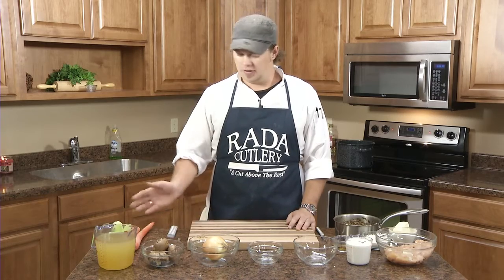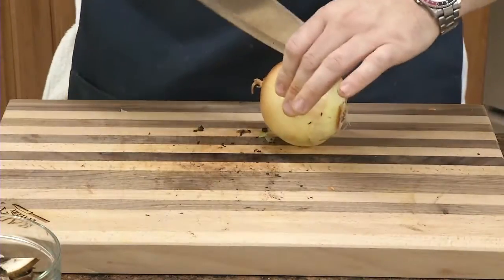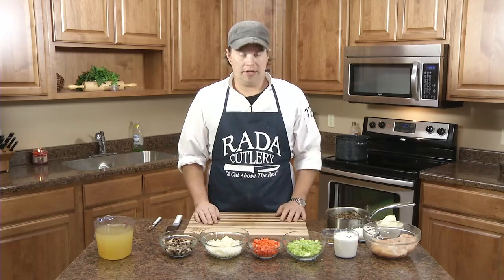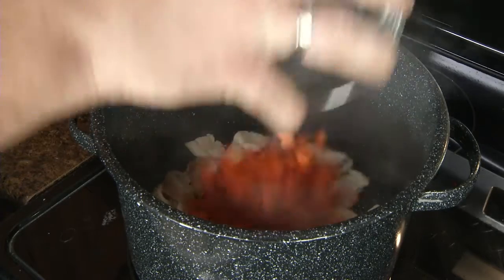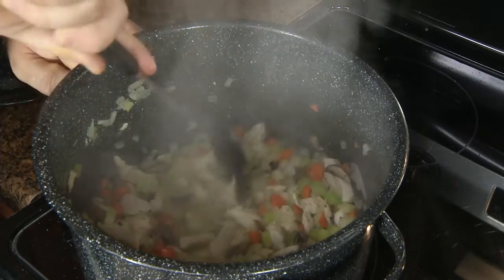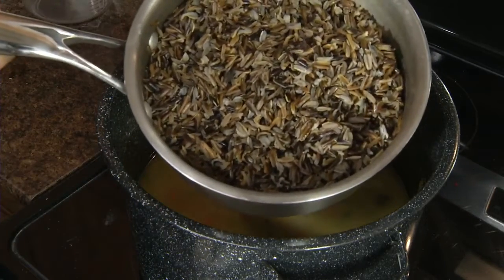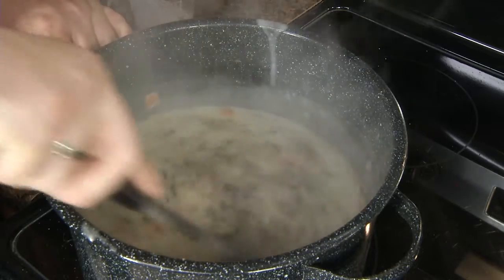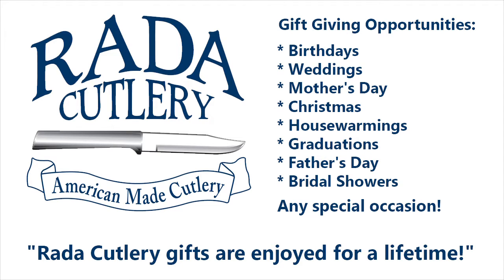Chicken and Wild Rice Soup Recipe (video) | RadaCutlery.com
Chef Blake in the Rada kitchen shares his recipe for Chicken, wild rice and mushrooms combined in this rich and hearty soup -- the perfect Fall comfort food.

Ingredients:
4 T. Butter                                                               4 C. Chicken Stock
1 lb. Diced Chicken                                                 1 C. Cooked Wild Rice
1/2 c. Celery, chopped                                            Salt and Pepper to taste
1/2 c. Carrots, diced                                                1/2 t. Curry
1/2 lb. fresh Mushrooms, sliced                               1 T. Parsley
1/2 c. Onions, diced                                                 1 T. Sherry
6 T. All Purpose Flour                                              3/4 C. Half and Half

Video Transcript:

Hello and welcome back to Rada's Test Kitchen. I'm Chef Blake and today we'll be making a Chicken and Wild Rice Soup. All of our ingredients are here in front of us. We have celery, carrots, mushrooms, onion, chicken stock, half & half, fresh chicken, butter, flour, sherry, and some pre-cooked wild rice.

We'll go ahead and start by peeling our carrot. Using the Rada Vegetable Peeler, clean up this carrot. Wash and clean up the edges of the celery. Cut it into cubes like the carrots. Cut the mushrooms and the onion. We diced up our vegetables, and we're going to start with cooking our chicken. Then we'll sautee our vegetables in with it. Then we'll create the roux around it.

In our stock pot, we have some oil at the bottom. Add in some raw chicken and get that cooking. I'm cooking on medium heat. We don't want to burn anything. Evenly space it in the pan and let it cook. Whenever you're cooking chicken, let it go and get a nice browning. Don't keep stirring it. Be patient and watch carefully. Add the vegetables. Let these all cook together. Add in our butter and just a little salt. That brings out the flavor of the chicken and vegetables together. That's what I call layered seasoning. You could at this point cover your stock pot and turn it down to below medium heat.

The chicken is now definitely fully cooked. Each piece should be about the same size as a spoon. Same with the vegetables. They shouldn't be larger than the spoon you eat with. Now our mixture is nicely cooked. The vegetables are nice and tender, the chicken is fully cooked. Now we're going to add our flour. This will create a roux. It's important to cook off that flour. Before we pour in our liquids, stir it up and keep that flour off the bottom. Cook the flour. Turn the heat down and smell the flour cooked.

Add the stock. Give that a nice stir. Get all the flour off the bottom of the pan. Add in our precooked Minnesota Wild Rice, which is actually a grass seed which takes a little longer to cook than our normal rice. One cup of half and half, stir it all together. Bring that to a boil. You can see that it's still runny, it's got to boil before it thickens. It's about perfect right there. The final step is seasoning. Salt, pepper, add in our sherry. There's two different types of sherry at the store. One is in the grocery section and it's considered a cooking sherry with salt, which kind of hinders the quality. So I use the kind of sherry from the wine section. Cook off everything that's in there, but it adds a nice flavor to your soup.

That is one good fall soup right there. Pour some into a soup bowl. You can see how nice and hearty of a soup this is. The smell of this soup and this spiced soy candle really makes it feel like fall. Hopefully you can enjoy it with the family.